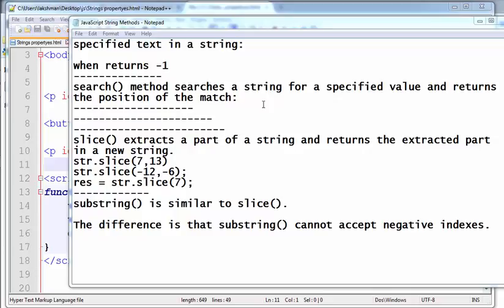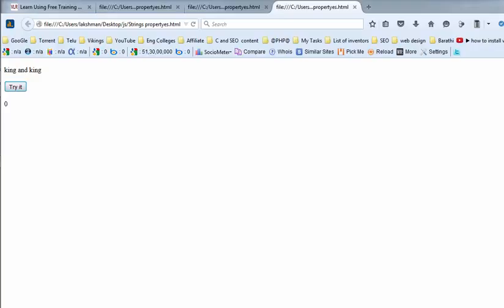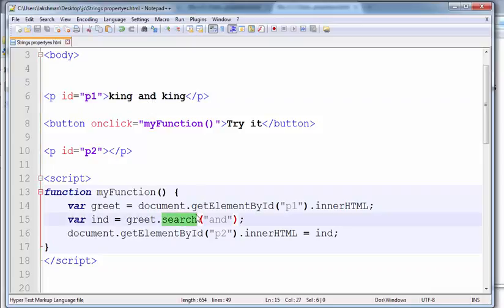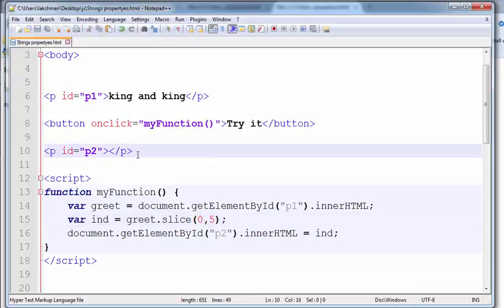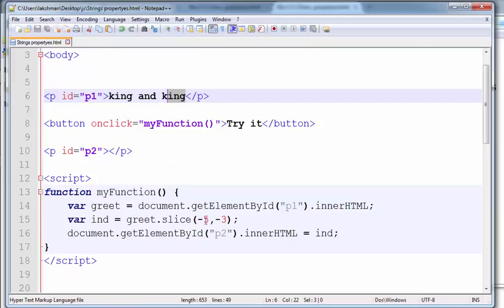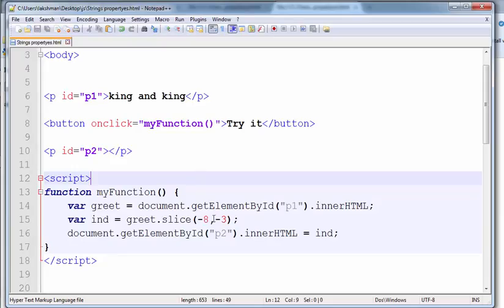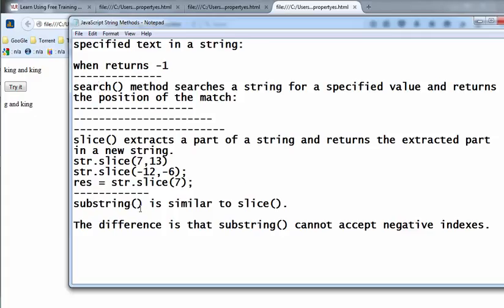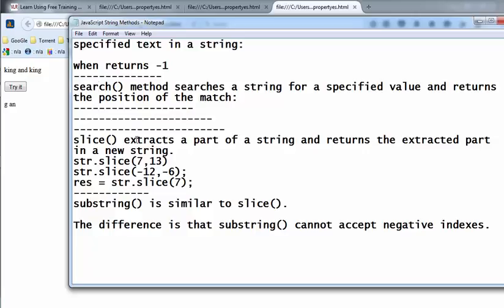Search, Substring, Slice Methods in Javascript -- English 24-vlr training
Search, Sub string, Slice Methods in Java script   --    English
For Telugu

JavaScript String slice() Method -
JavaScript String Methods
String.prototype.slice() - JavaScript
Using Slice(), Substring(), And Substr() In Javascript
slice Method (String) (JavaScript)
javascript - What is the difference between String.slice and .
javascript - Is there a splice method for strings? -
JavaScript String: substring, substr, slice
JavaScript: Slice, Substring, or Substr
Strings in JavaScript
What do JavaScript slice(), substr() and ..
Get substring with String slice() method in JavaScript -
JavaScript String Methods Reference | Impressive Webs
slice (String.slice method) -
String Slice -
String.slice() - JavaScript: The Definitive
JavaScript slice() Method : String Object
JavaScript : String.slice() vs String.substring() vs String.substr()
String StartsWith and EndsWith in JavaScript
Working with Strings -
JavaScript substring, substr and slice
Slice vs Substr vs Substring vs [ ] Methods
The Complete Javascript Strings Reference
JavaScript String slice, substr, substring: which to use?
JavaScript Programmer's Reference
Professional JavaScript
Slice function for part of a string between two indexes in
JavaScript substring substr slice -
New Perspectives on JavaScript and AJAX, Comprehensive
Javascript Code
Website Javascript